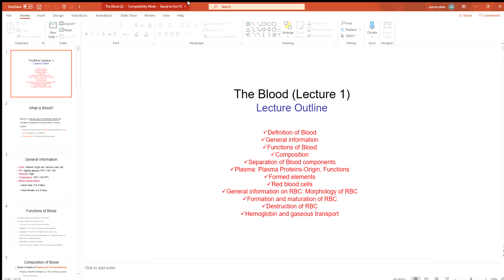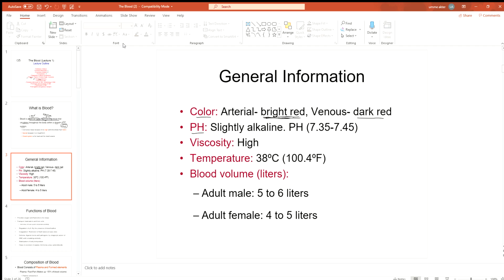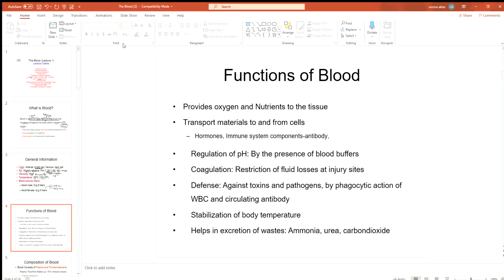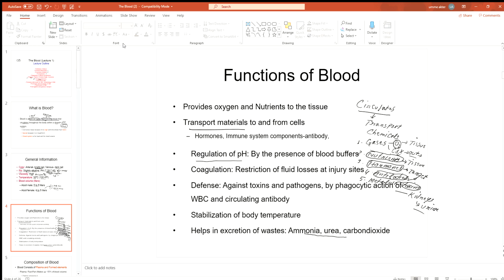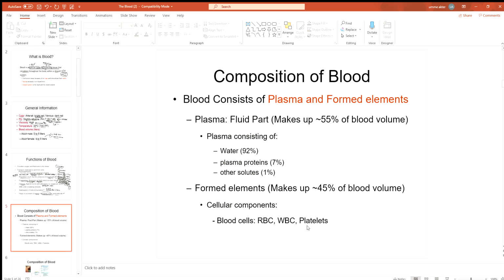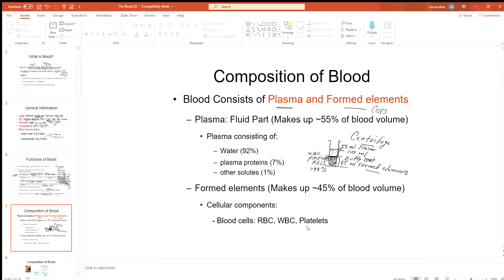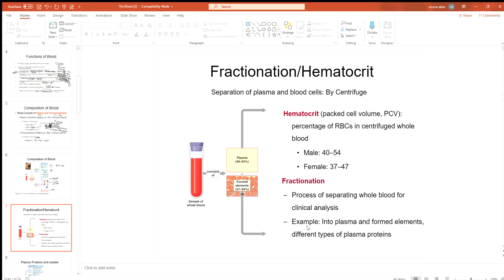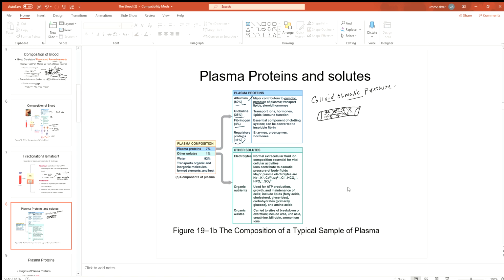BLOOD 1 PPT